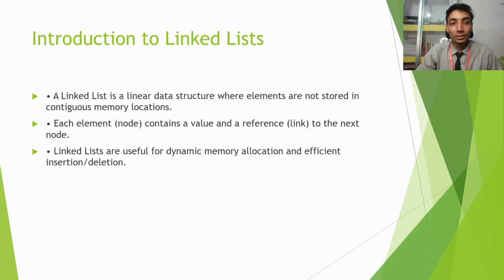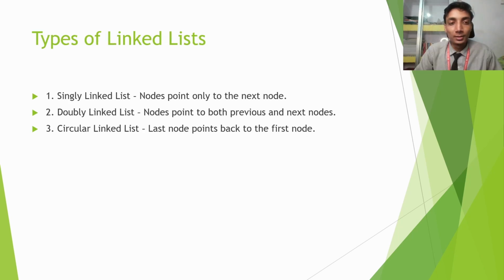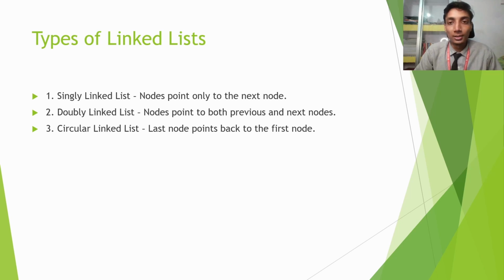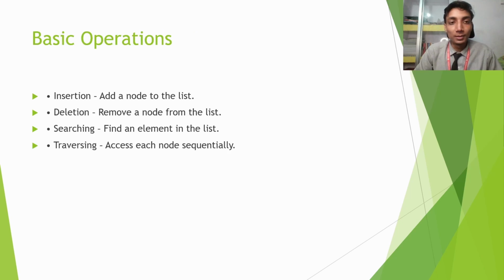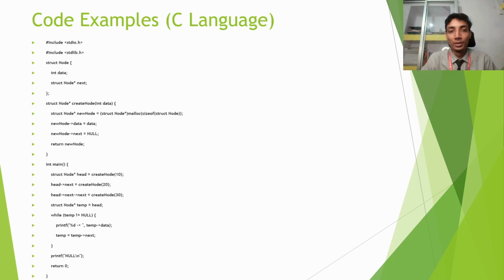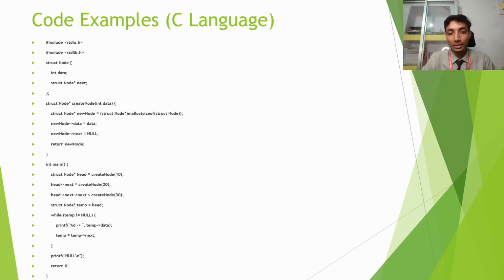PPTX ON LINK LIST IN DATA STRUCTURE || GNSU